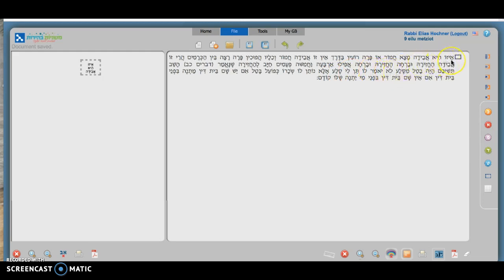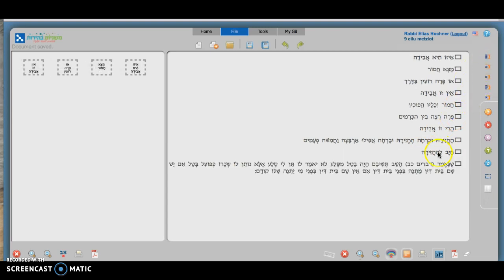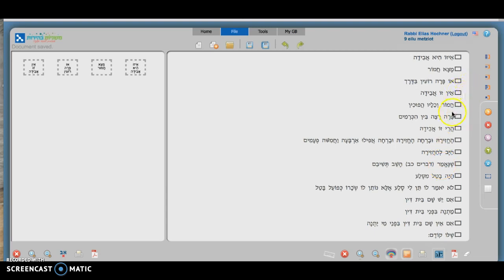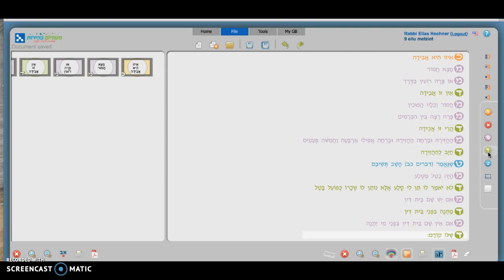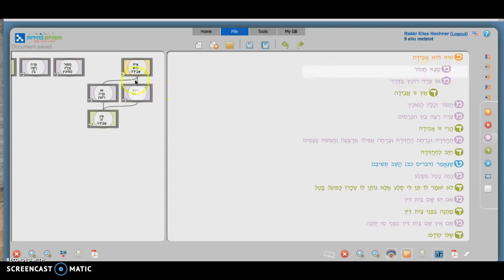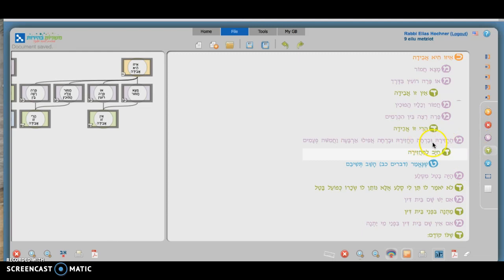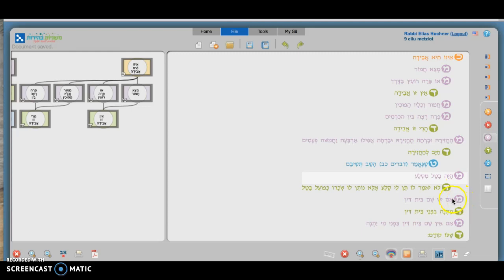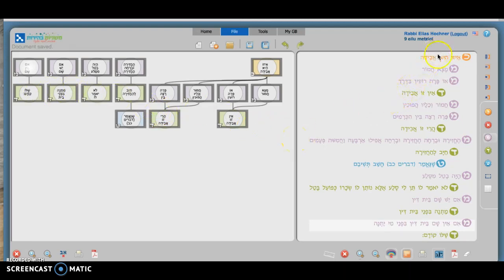Eilu Metziot 9 tutorial dcc